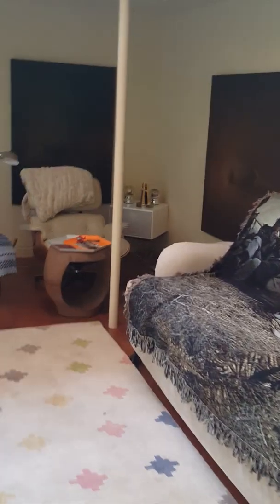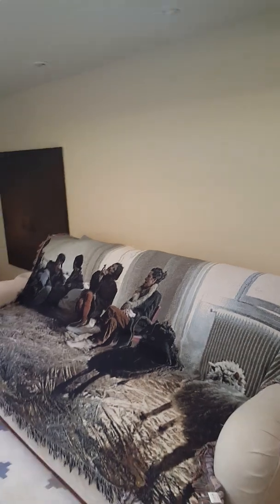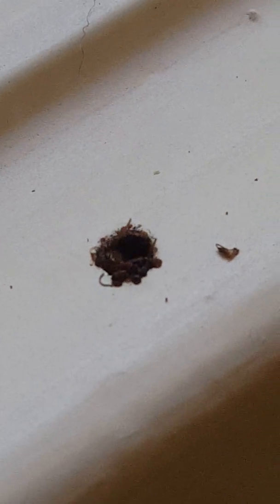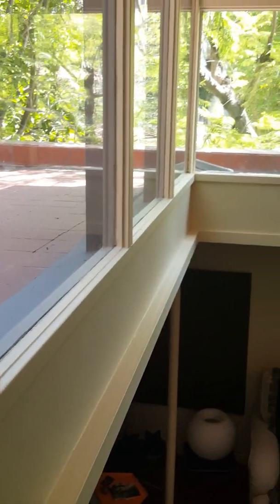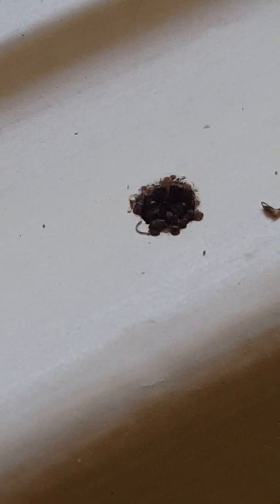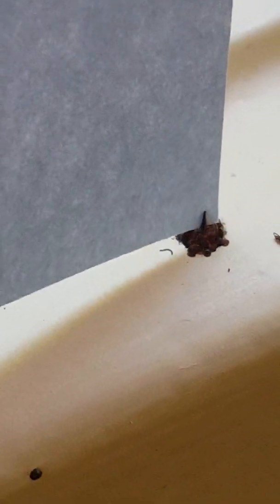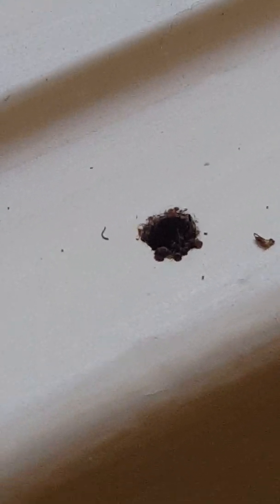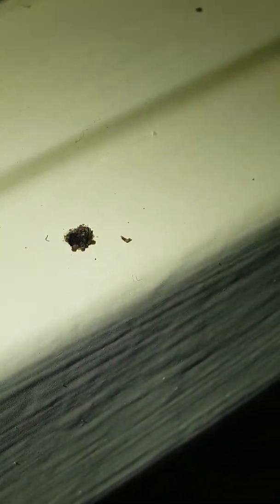Drywood termites swarming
Finding the source of the termite swarm!